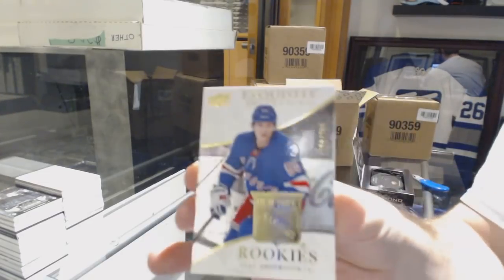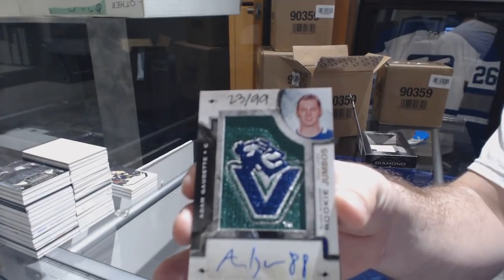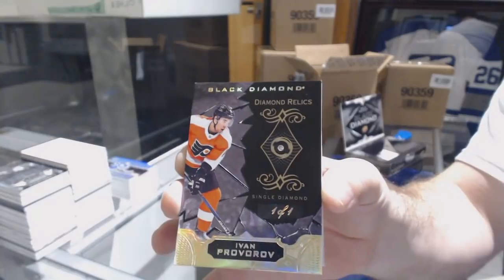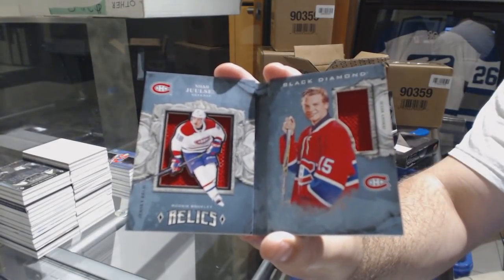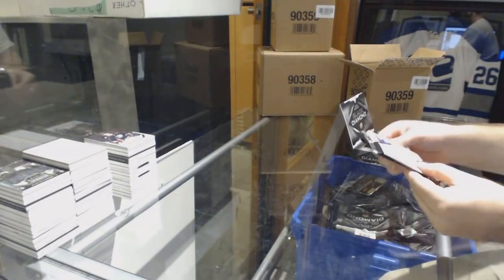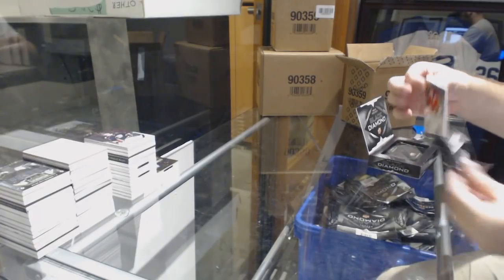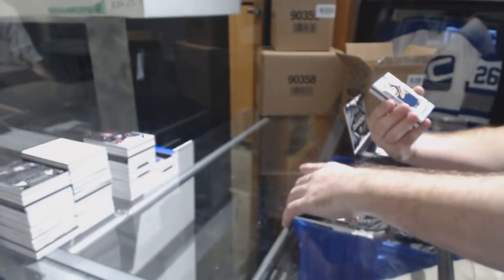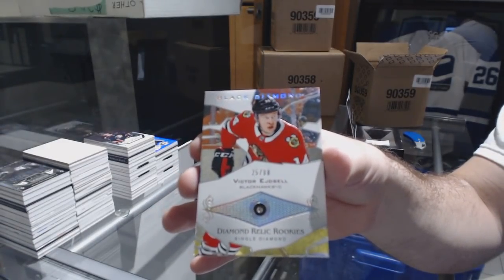18-19 Upper Deck Black Diamond Hockey 10 Box Case Break - C&C GB #9084